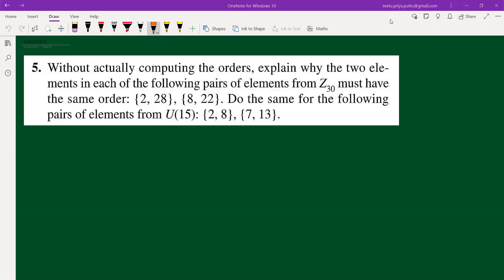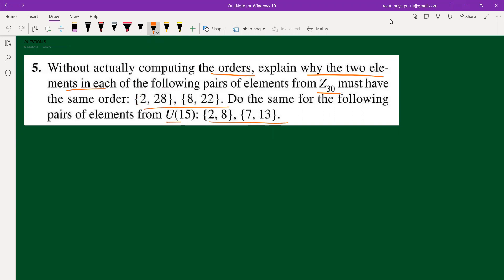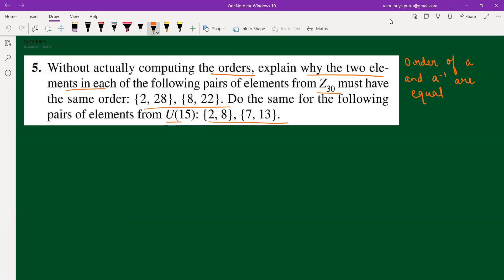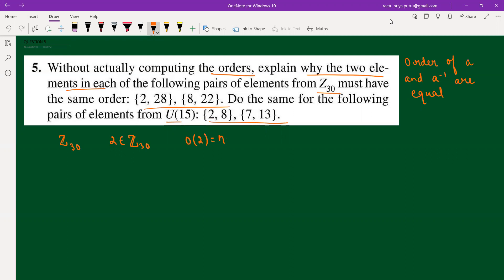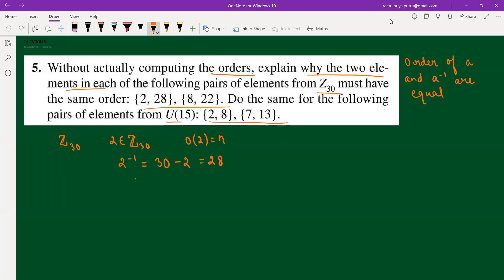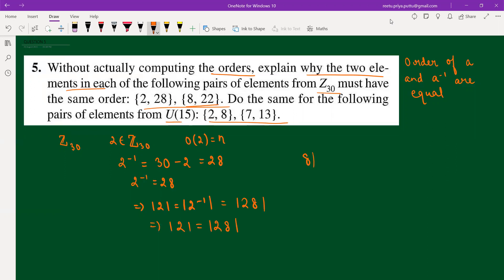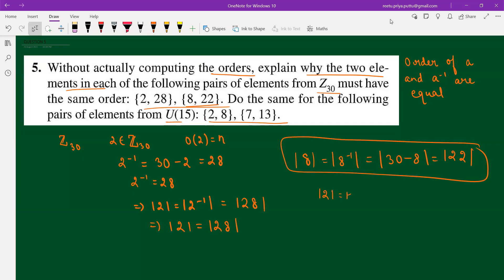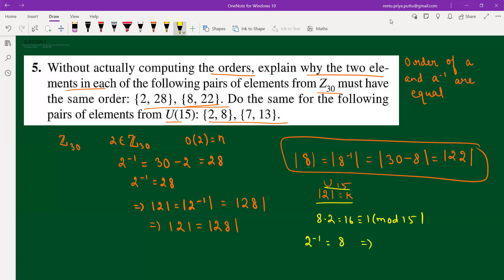PAIR OF ELEMENTS IN Z30 HAVING SAME ORDER {2,28},{8,22} INVERSE HAVE THE SAME ORDER,GALLIAN CH 3 Q 5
In this video discussion, we have discussed question from Joseph A. Gallian Chapter 3 (Abstract Algebra)

Thank you so much for Your Interest   In Learning  This Beautiful Subject-"Mathematics ".😊

We are in a mission of finshing books with immense knowledge , understanding & solving questions with discussion.🙂

ForJoining Telegram group of IIT-JAM 2022

We are a team of IITians (Reetu Priya and Shashi Goel) trying to provide best of what we have in very little amount and to help to those who are really in need. Thanks for reading 🙂

IITJAM GROUPTHEORY INVERSE OF AN ELEMENT#GALLIANCH3Q5